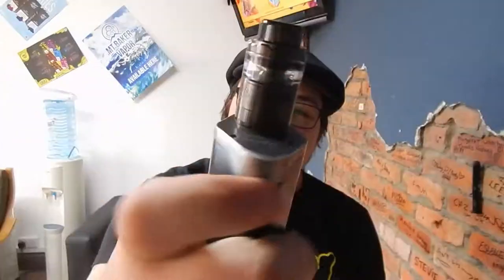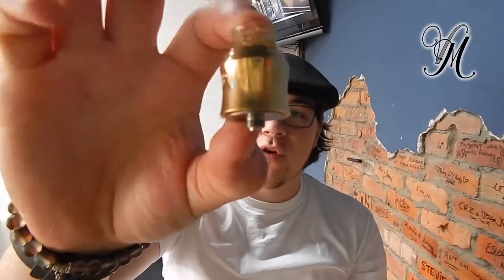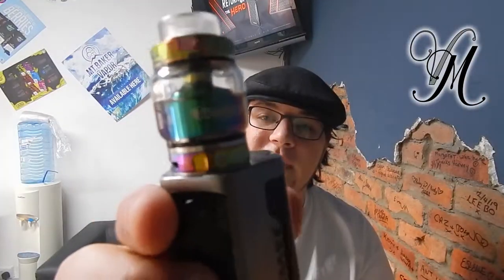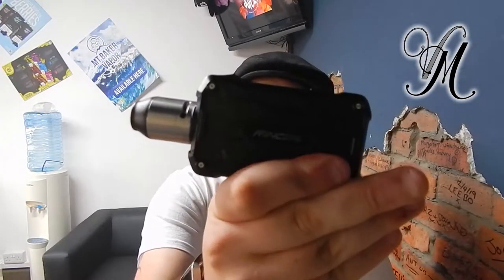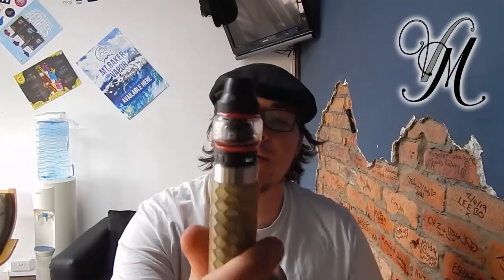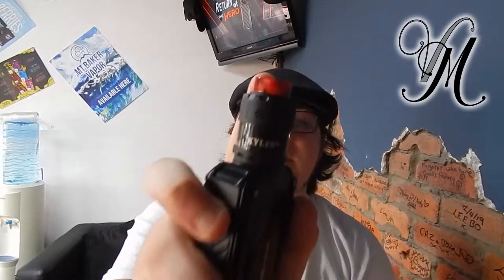Channel Trailer - Vape Reviews, Demos and Tutorials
Figured it was about time i did a trailer, so heres a little something.

At VapeMillUK we do honest reviews on eliquid and hardware (including Mods, kits, tanks, RDAs, RTAs, RDTAs, pods and whatever else we find).

Join us on:
Facebook.com/VapeMillUK
Instagram.com/VapeMillUK